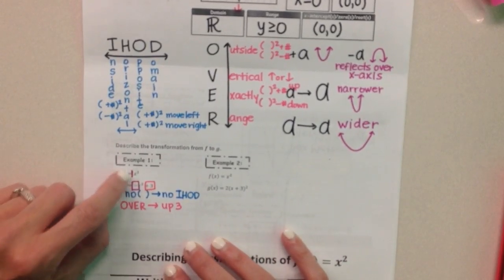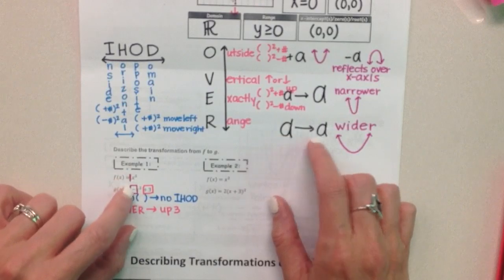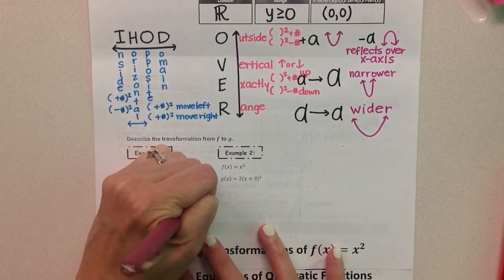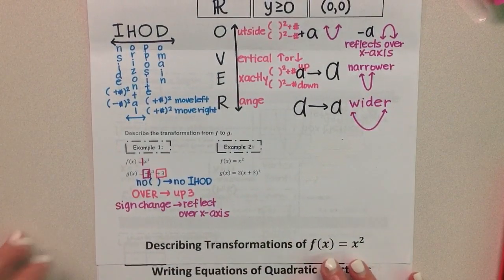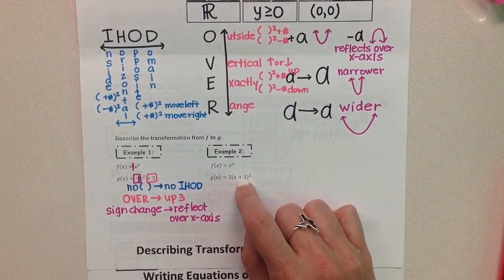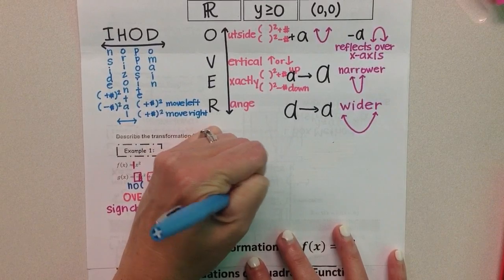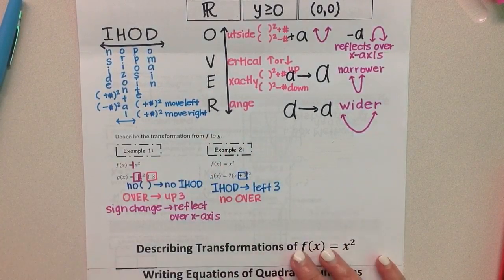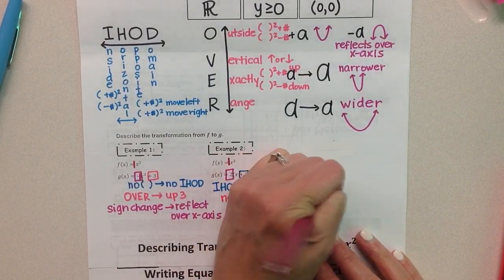RC#4 -- Describing Transformations of f(x) = x^2 P3